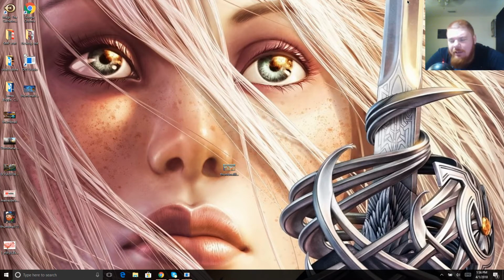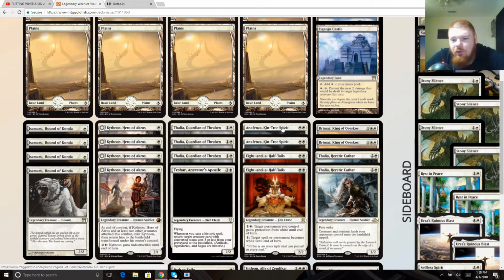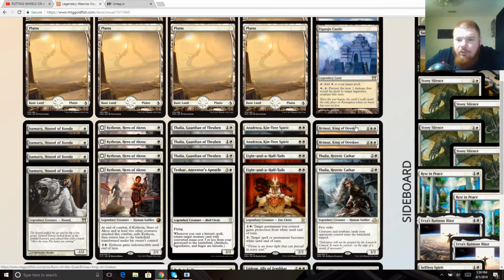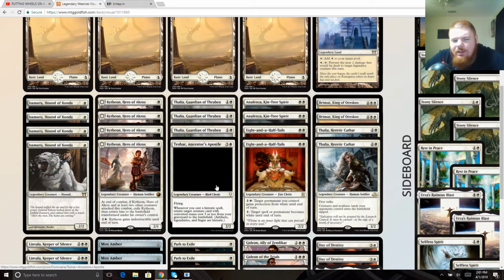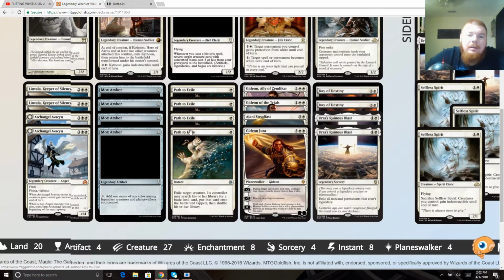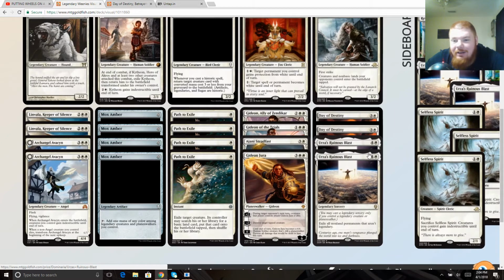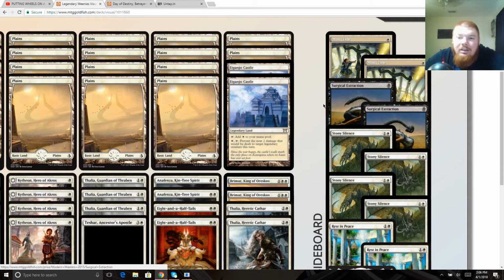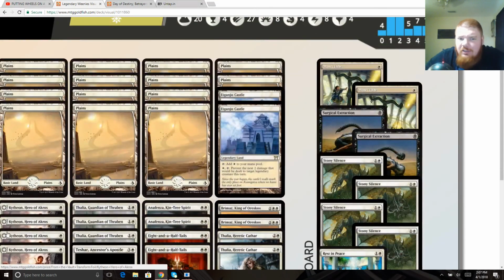Legendary White Weenie DOMINARIA Modern Deck Tech!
A new Dominaria modern Deck Tech! Let's break Mox Amber

Click that bell for notifications!